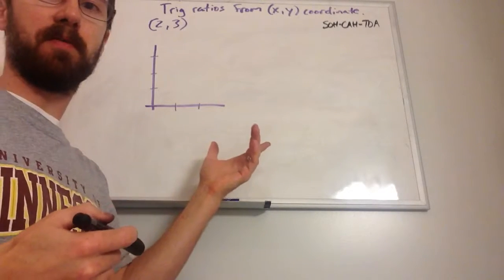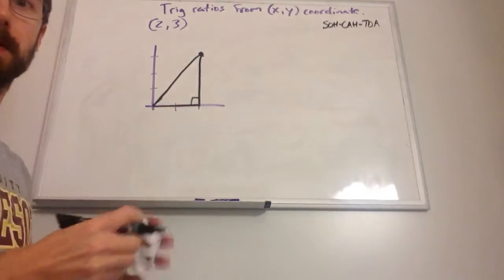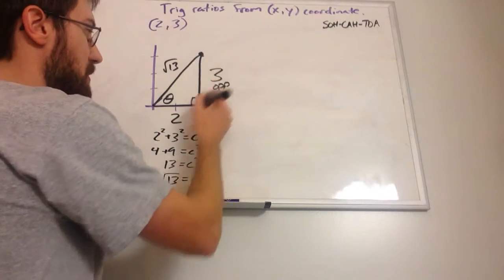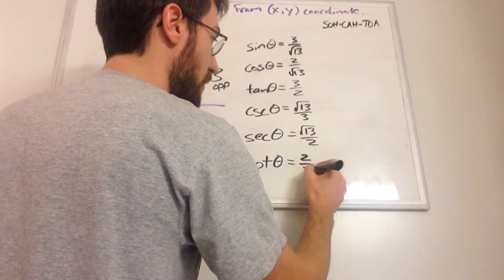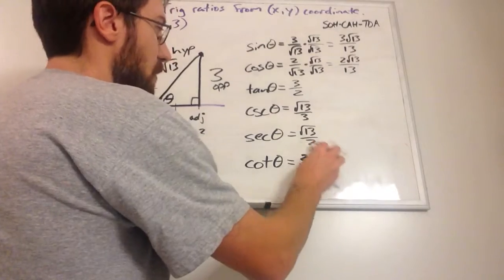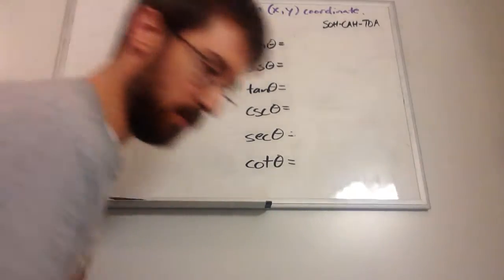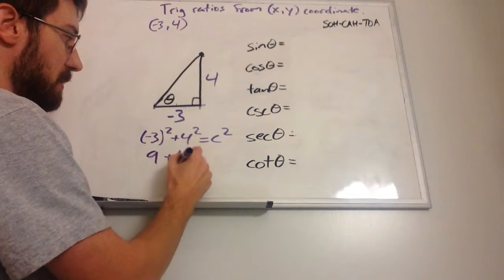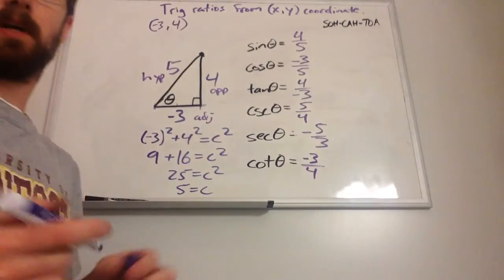Trig ratios from (x, y) coordinates